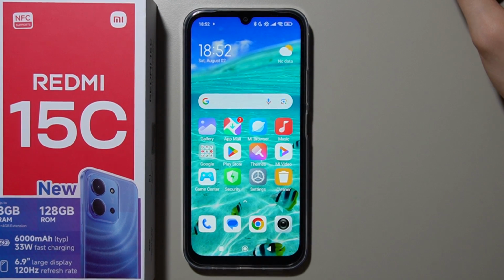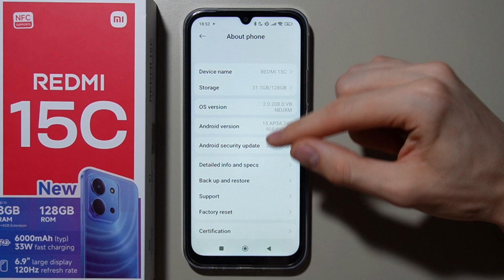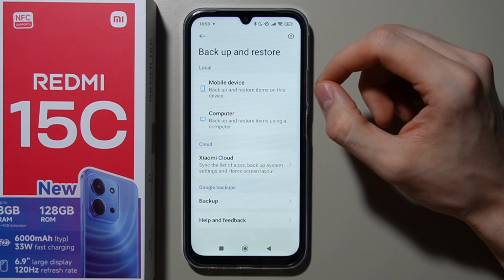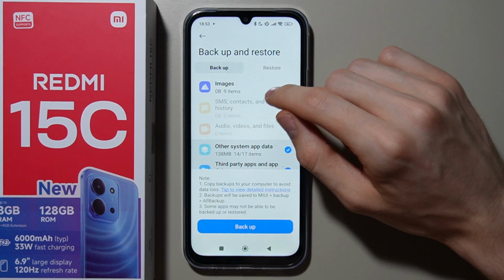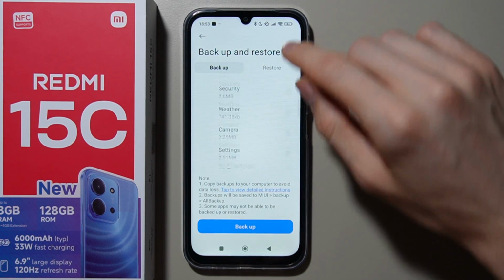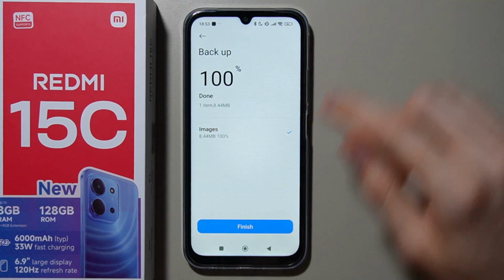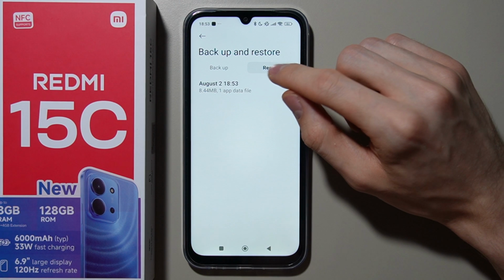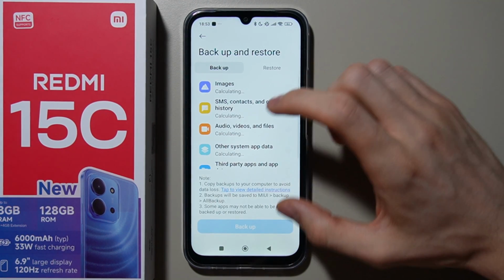Redmi 15C: How to Perform Backup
In this video, I’m showing how to perform a backup on the Redmi 15C. Backing up your data ensures that your important information is safe and can be restored in case of device issues. I’ll guide you through the steps to back up your data on the Redmi 15C. Watch to learn how to protect your data by performing a backup on your Redmi 15C.